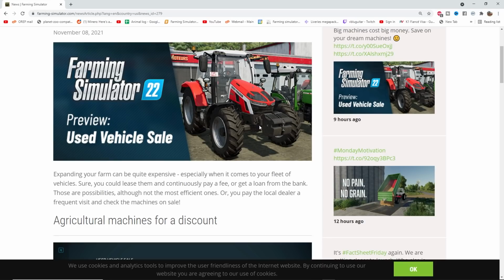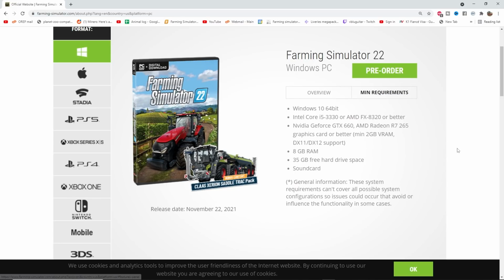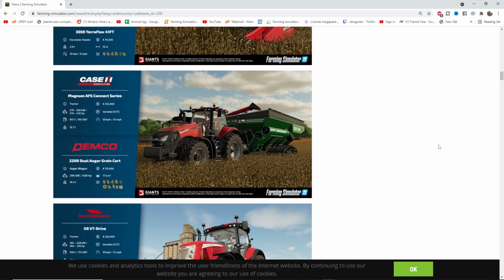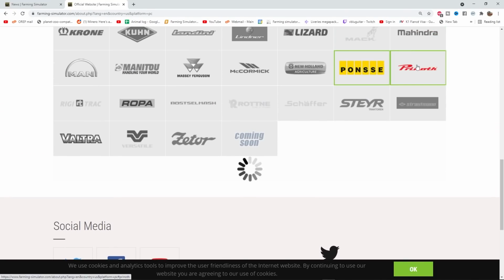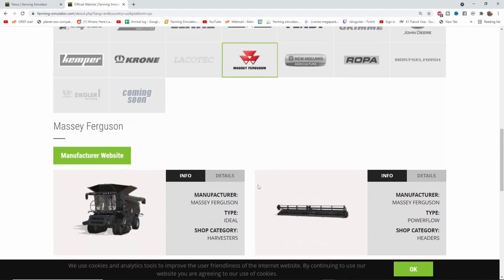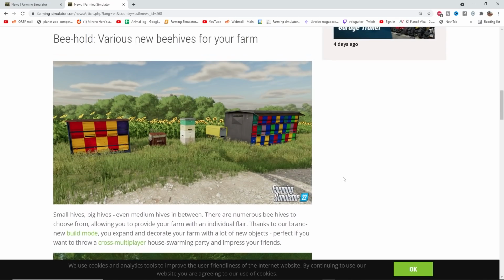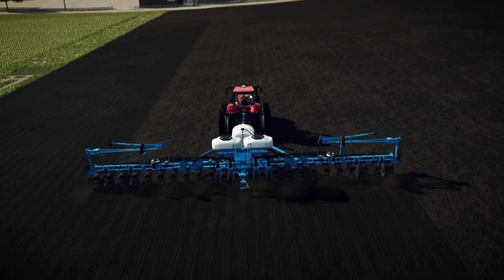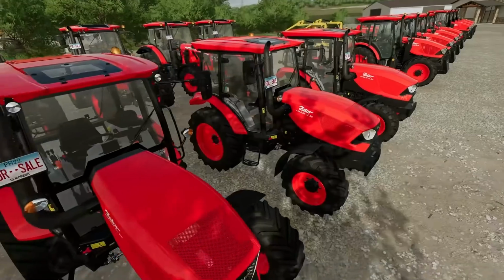Farming Simulator 22 | Used Equipment Sales, Bees and SO MUCH MORE! 2 weeks to go folks!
I am actually getting pumped for this release - I think this is going to be the best FS version yet,   BY FAR.